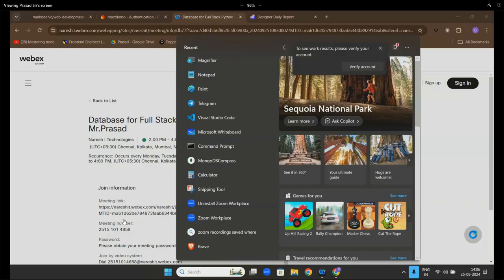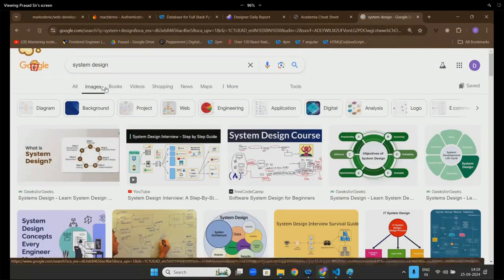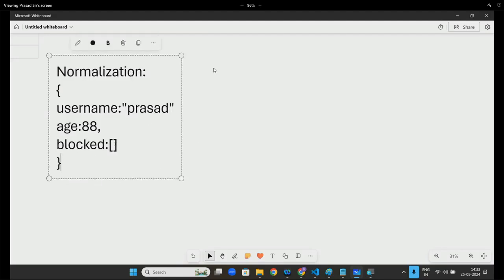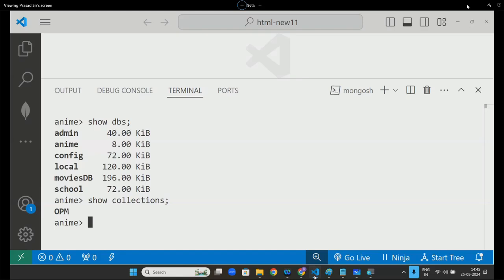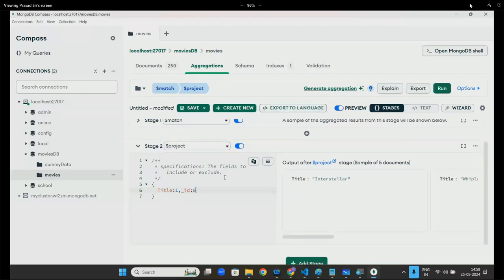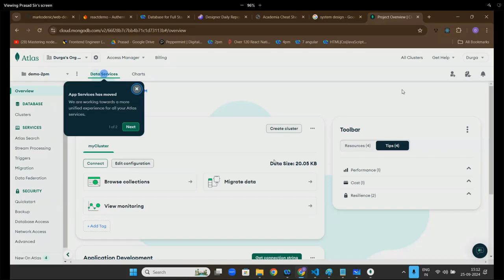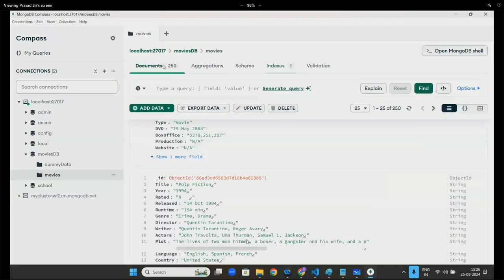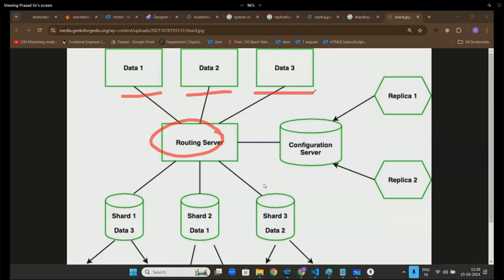MongoDB Day - 6